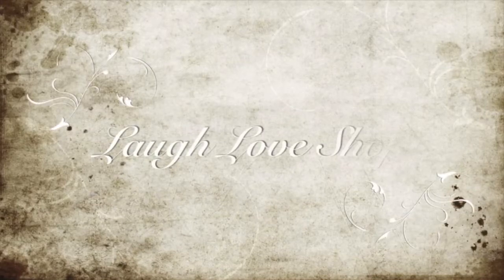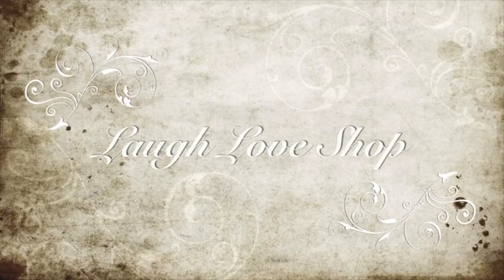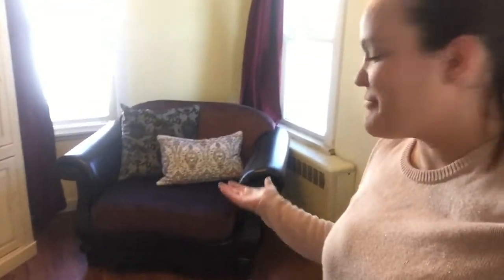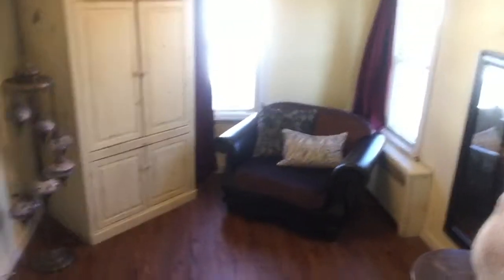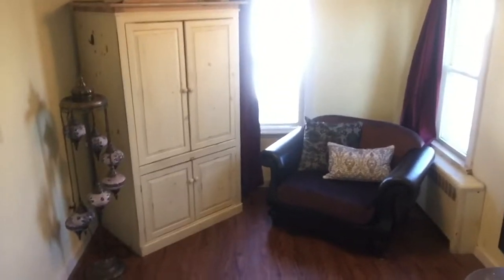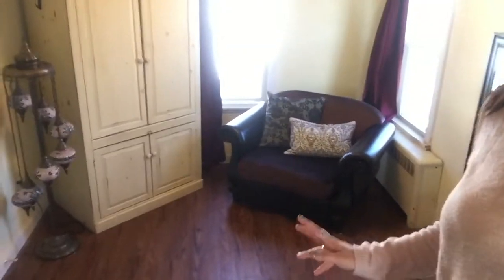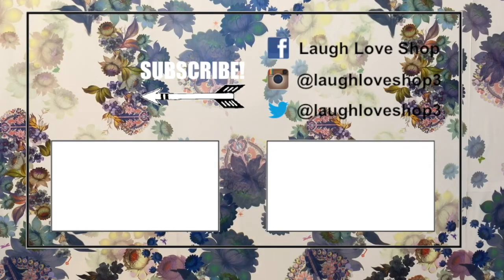Bedroom Update!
Hey Guys! I finally have an update!!!